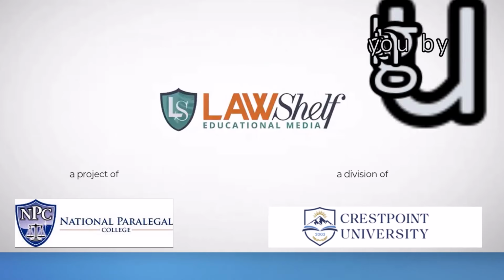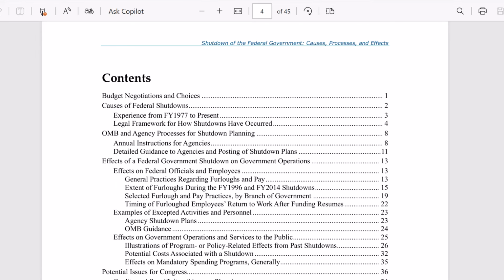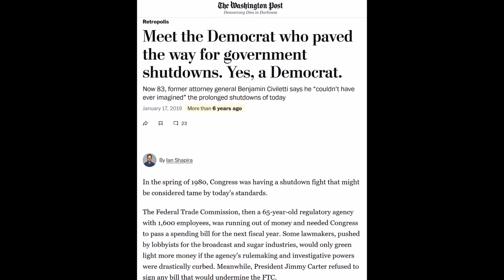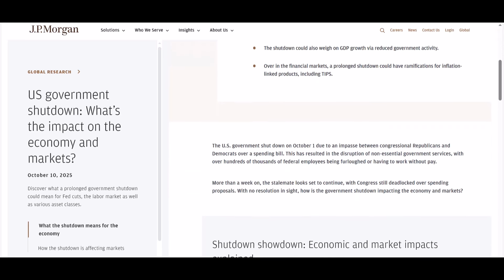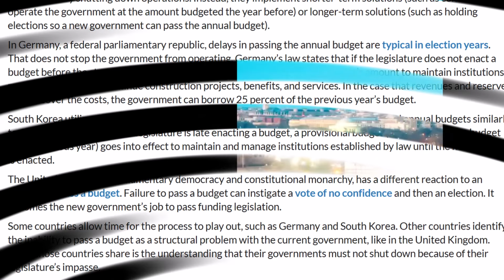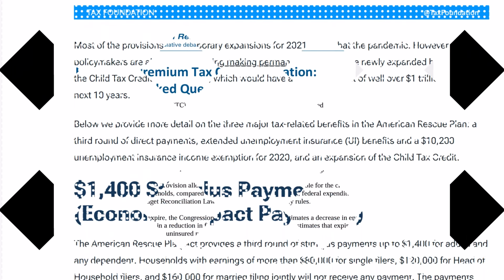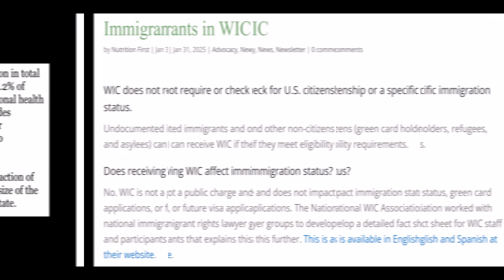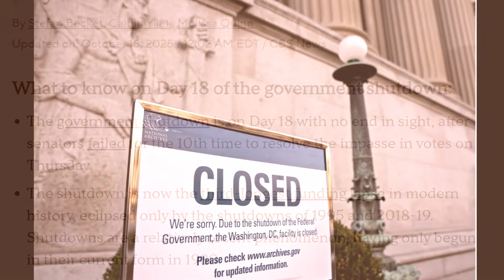Government Shutdowns: A Legal and Constitutional Analysis